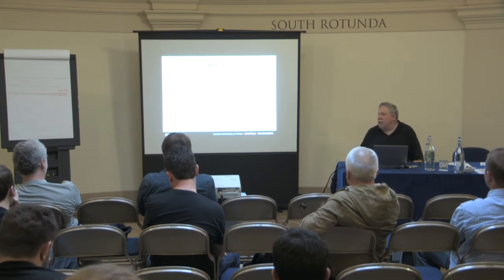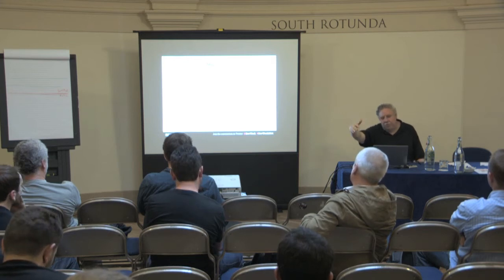What's in Microsoft's Hadoop offerings? - Bob Beauchemin